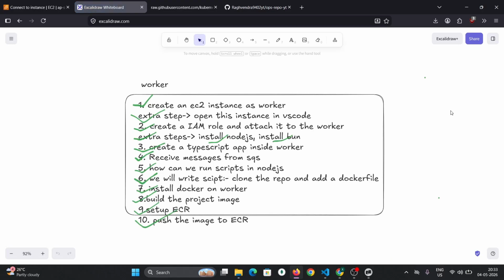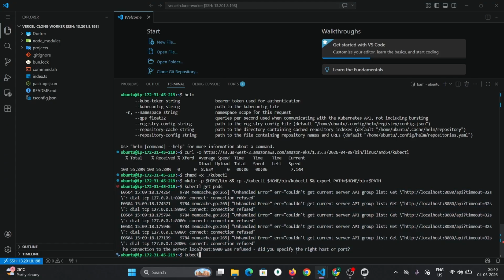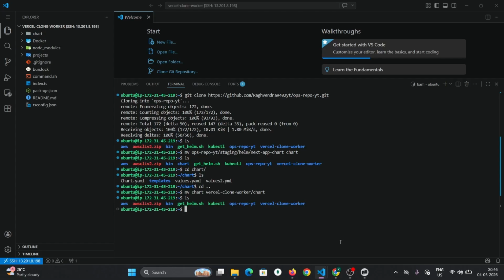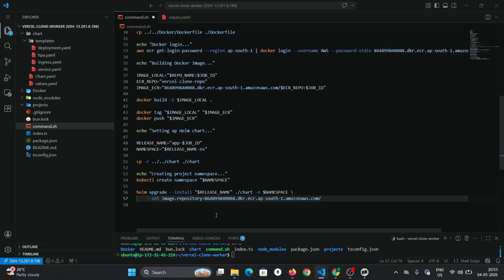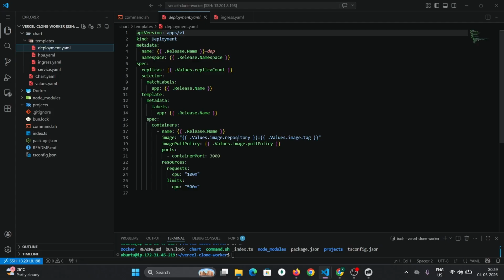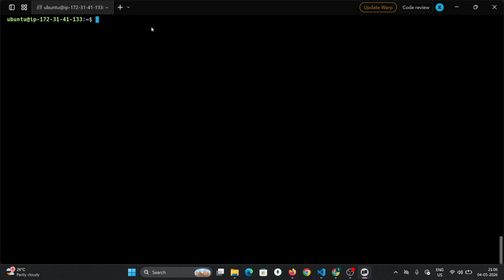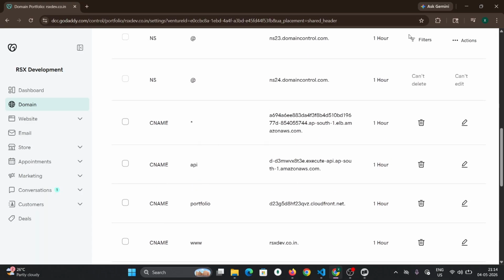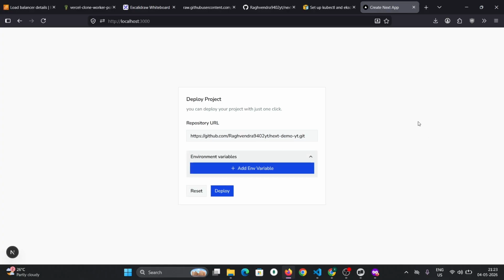Docker Image → Live URL 🔥 EKS + Helm + Domain Setup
🚀 This is Episode 4 of our Vercel Clone series.

In this video, we take the built Docker image and deploy it to Kubernetes (EKS) using Helm, expose it via Ingress, and connect a custom domain.

📌 What you’ll do:
Deploy app to EKS using Helm charts
Configure Kubernetes Ingress
Map custom domain to your app
Access your deployed app via URL
📌 What you’ll learn:
Why Helm is used for deployments
How Ingress routes traffic
Domain → Ingress → Service → Pod flow
Real-world production deployment setup
🧠 System Flow:

👉 Docker image (ECR)
👉 Helm deploys to EKS
👉 Ingress exposes service
👉 Domain points to Ingress
👉 App is live 🌍

🛠 Tech Stack:

Kubernetes (EKS) • Helm • NGINX Ingress • AWS • Docker

🔥 Why this matters:

This is how real platforms serve apps:
✅ Scalable
✅ Accessible via domain
✅ Production-ready